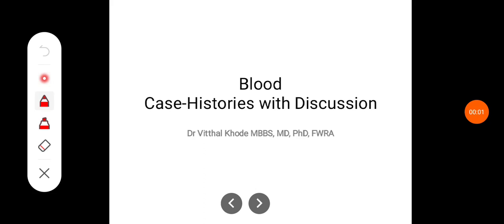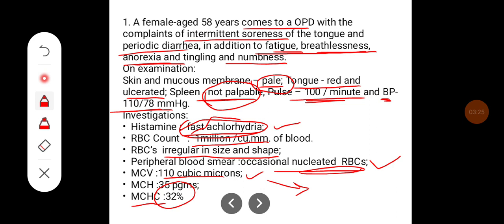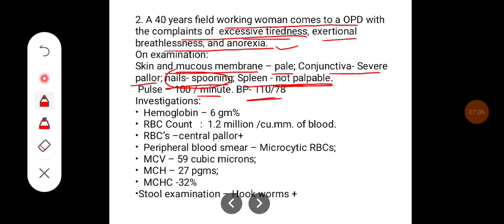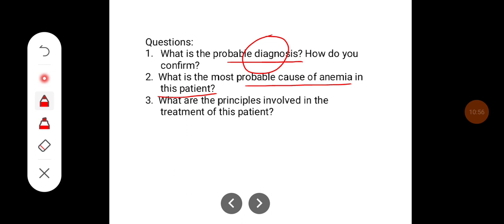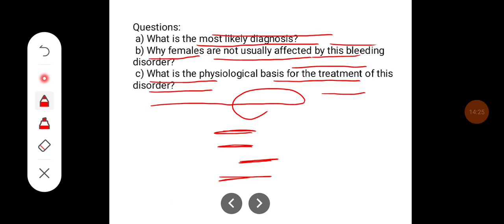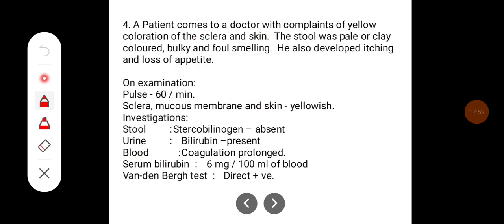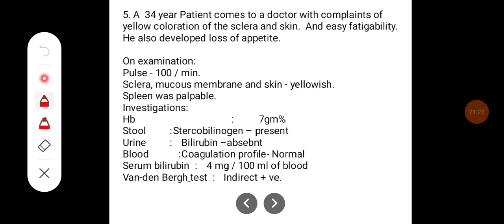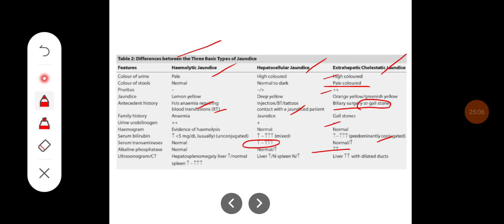Case histories- Blood